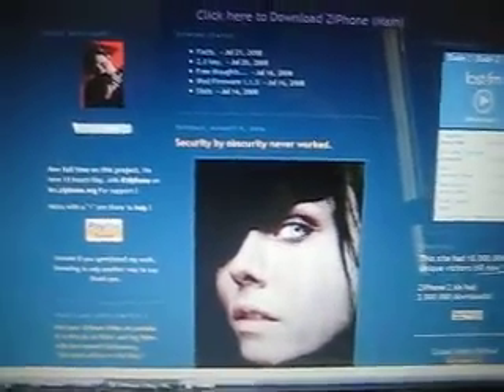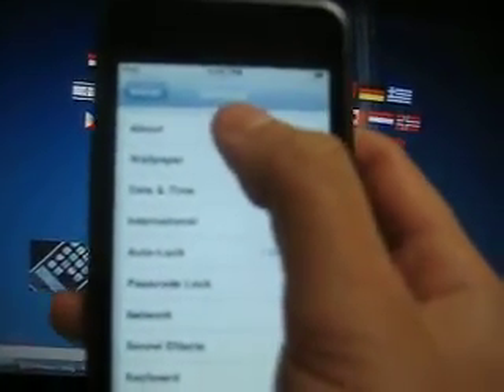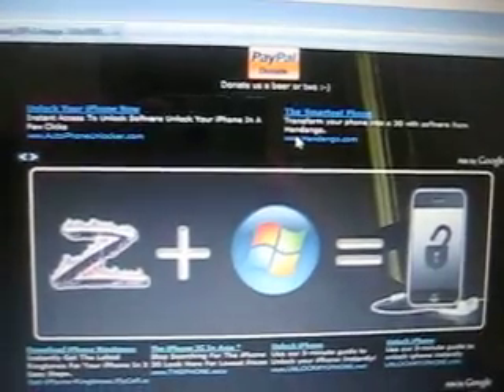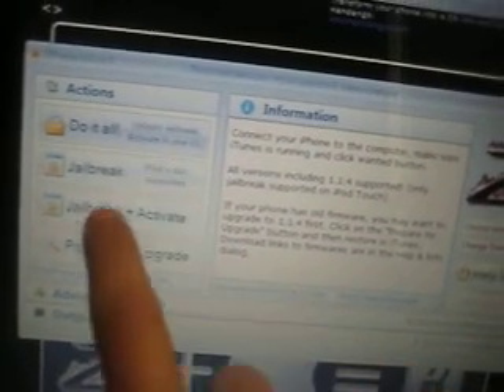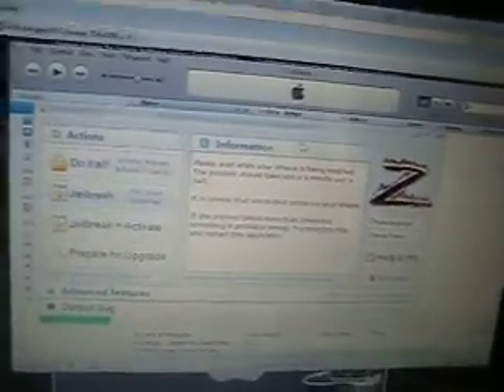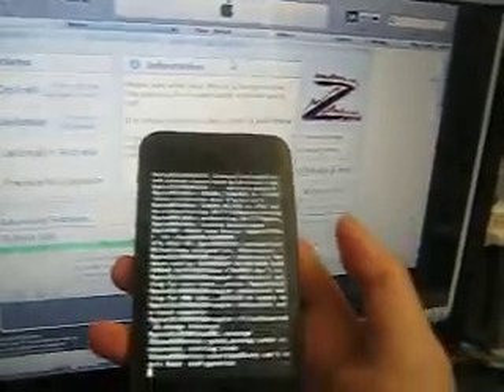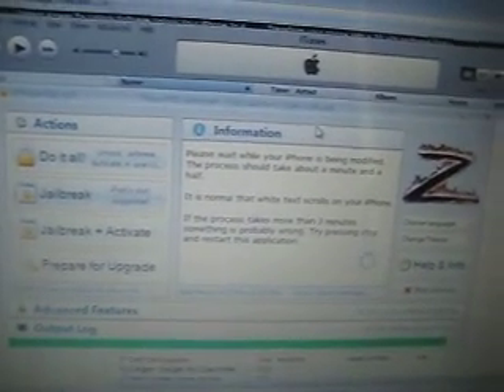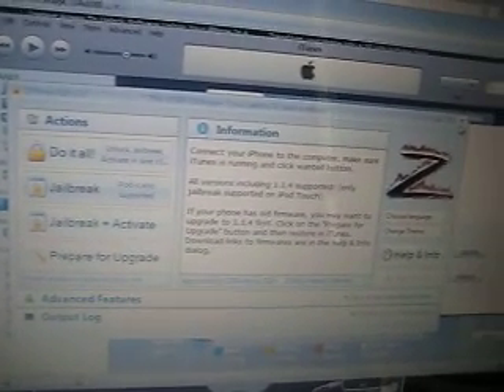jailbreaking an itouch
how to jailbreak a 1.1.4 ipod touch and iphone

or message me and i will send link